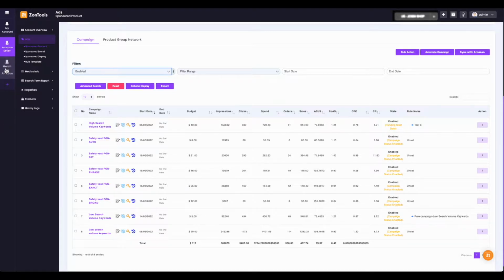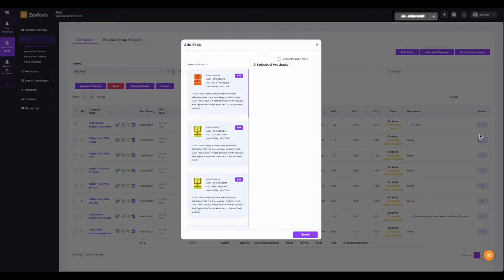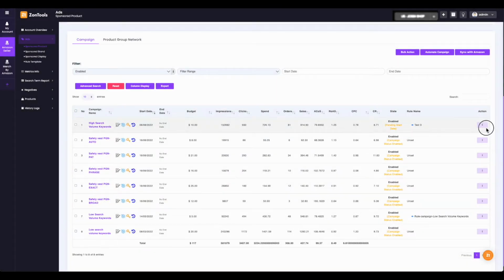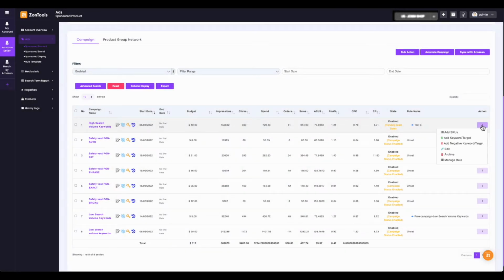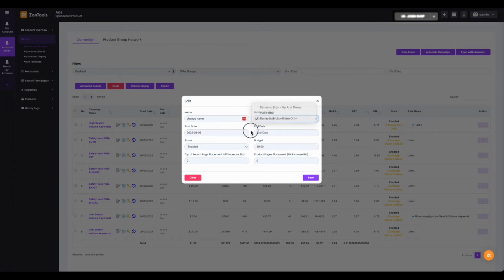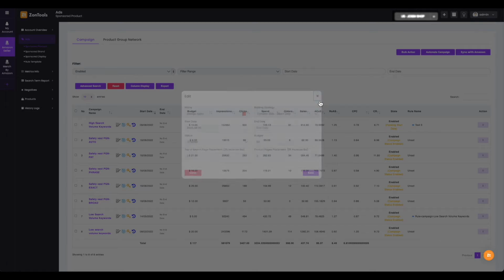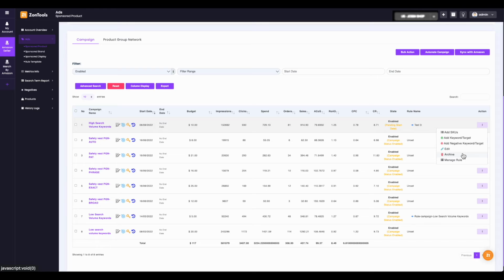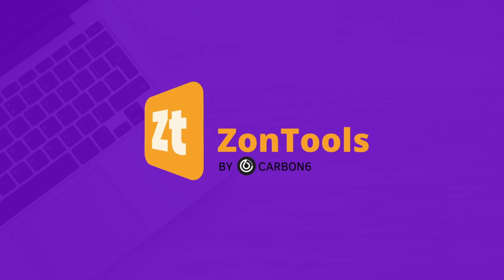Zon.Tools V2.0: How to Edit an Existing Campaign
Learn what actions can be applied on the campaigns created from Amazon